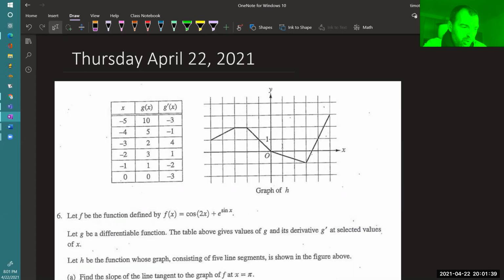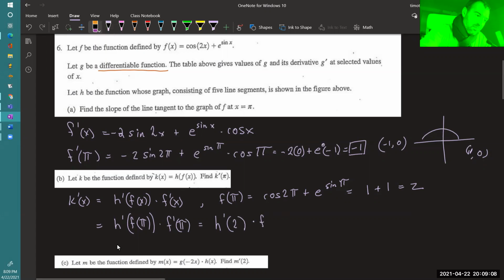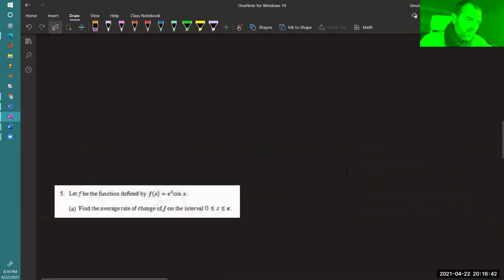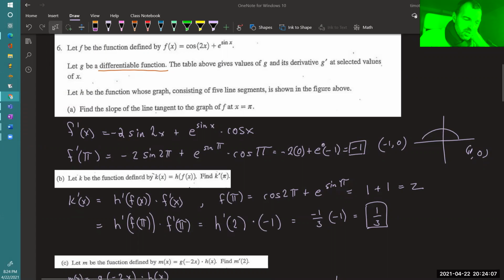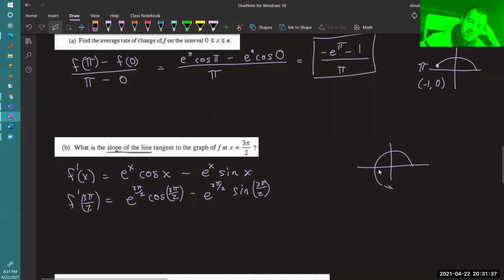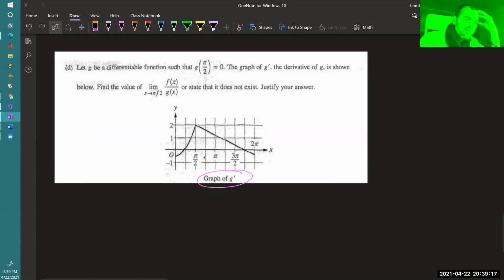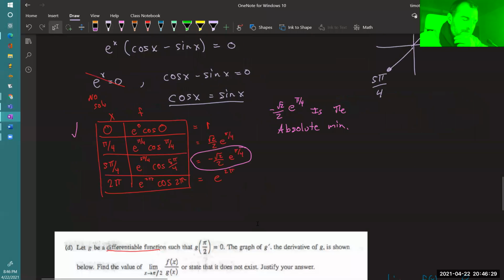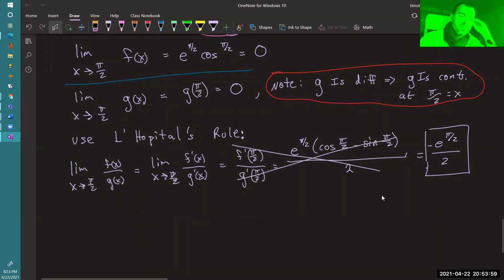AP Calculus Sample Free Response questions. 2017, 2018